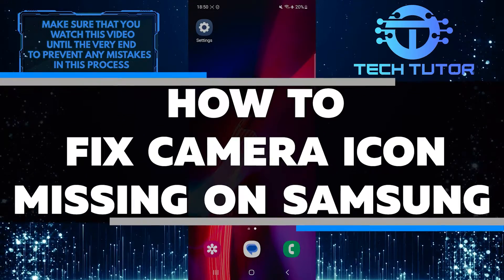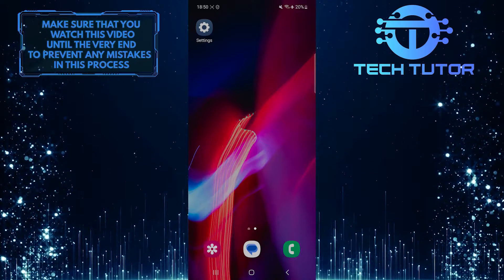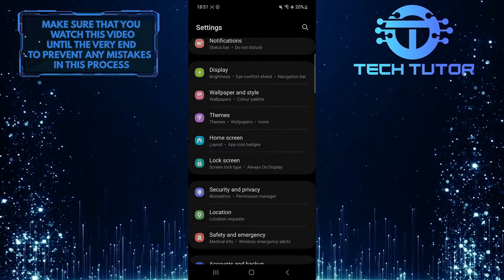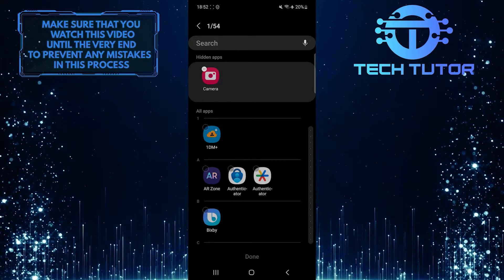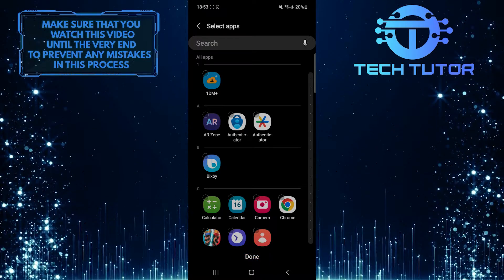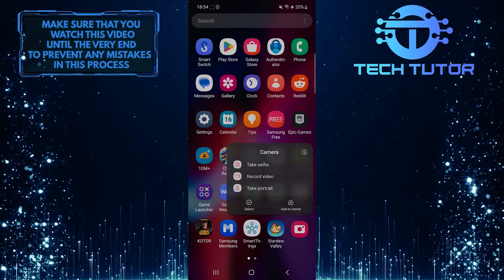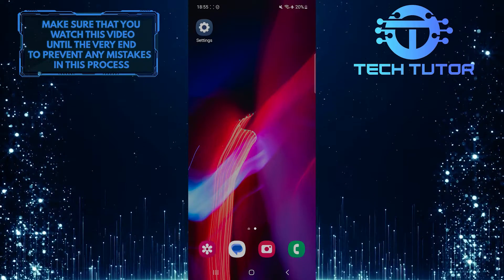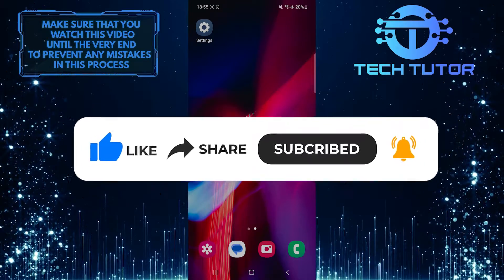How To Fix Camera Icon Missing On Samsung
In this short tutorial, we will show you how to fix the issue of the camera icon missing on your Samsung device. Many Samsung users have encountered this problem, where the camera app icon suddenly disappears from the home screen or the app drawer. This can be frustrating, especially when you need to take a quick picture or video, but with a few simple steps, you can quickly resolve it and get the camera app back.